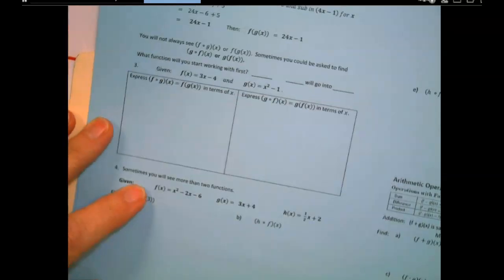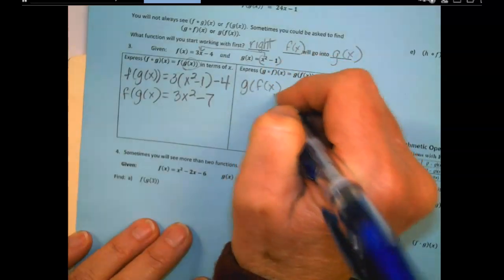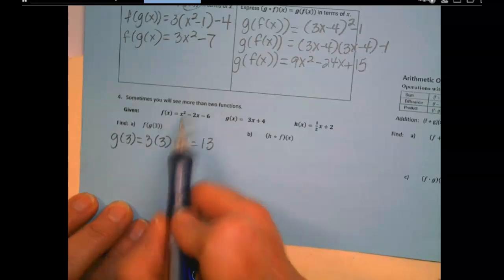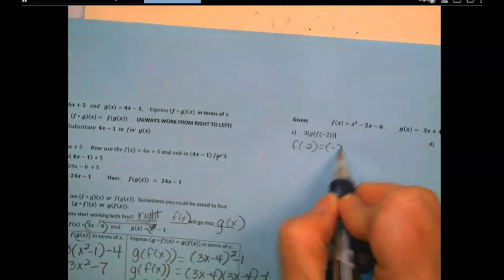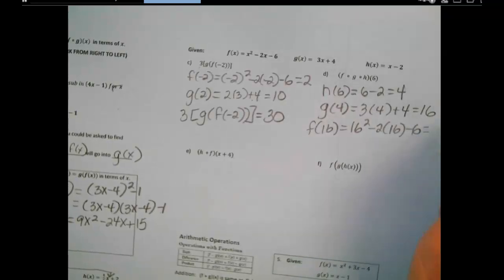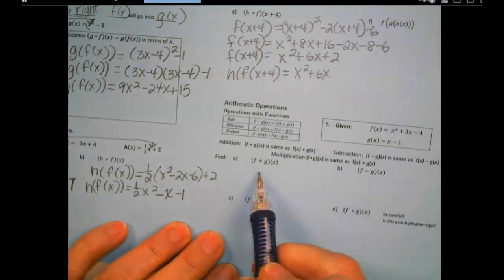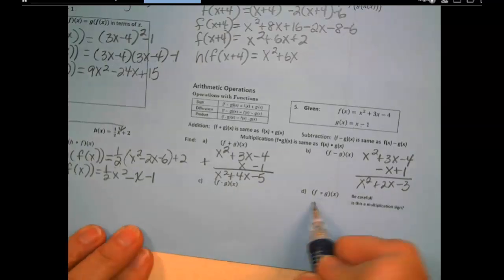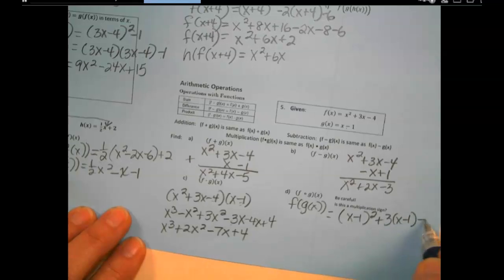Composition of Functions with Equations